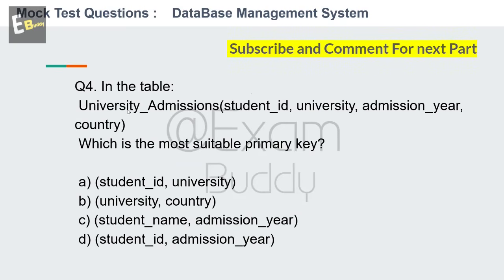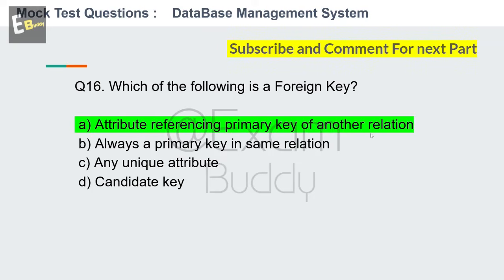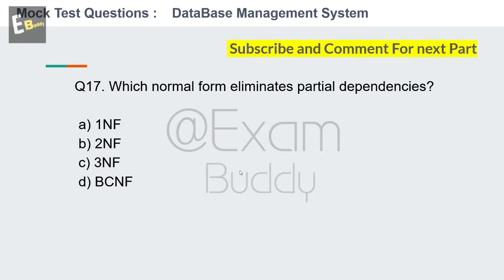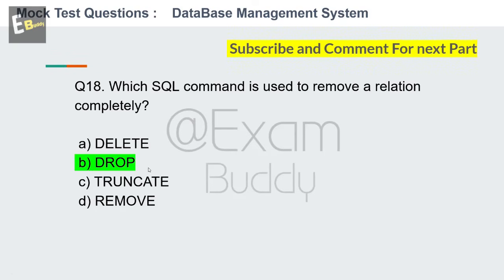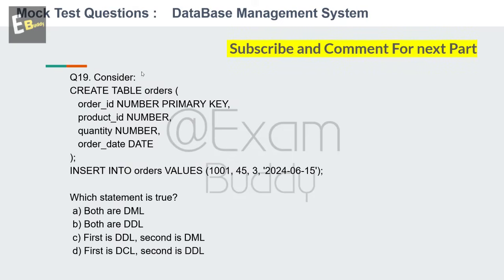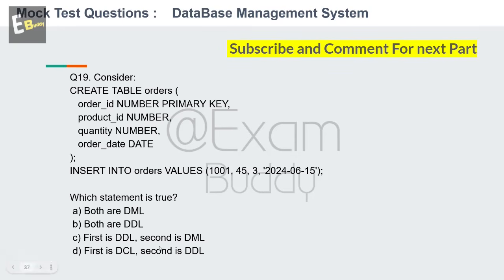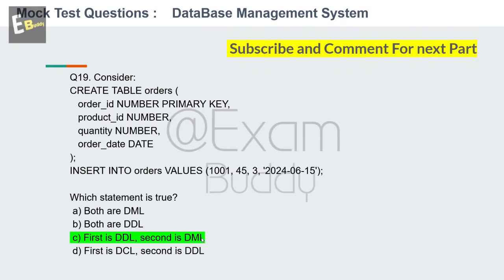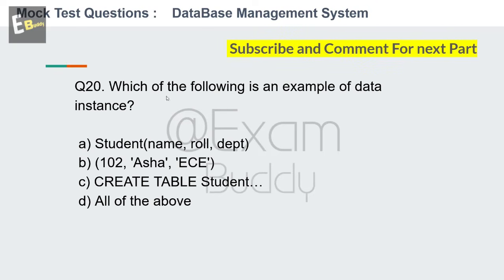🔥Mock Test Part 1 | Data Base Management System NPTEL | July 2025 Exam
Welcome to the Mock Test for NPTEL Data Base Management System  | July 2025 Exam
This video simulates a real NPTEL exam environment and helps you practice important questions to boost your confidence and score.

Use this mock test to evaluate your preparation and identify weak areas before the final exam.

NPTEL Data Base Management System July 2025 exam date
NPTEL Data Base Management System July 2025 syllabus
NPTEL Data Base Management System  July 2025 study plan
NPTEL Data Base Management System  assignment solutions 2025
How to prepare for NPTEL Data Base Management System exam 2025
NPTEL Data Base Management System previous year question papers
NPTEL Data Base Management System important topics 2025
NPTEL Data Base Management System July 2025 exam tips
NPTEL Data Base Management System online course July 2025
NPTEL Data Base Management System July 2025 exam roadmap
NPTEL Data Base Management System exam passing criteria
NPTEL Data Base Management System July 2025 preparation strategy
NPTEL Data Base Management System July 2025 study material
Best books for NPTEL Data Base Management System exam 2025
NPTEL Data Base Management System July 2025 practice questions
NPTEL Data Base Management System exam registration process 2025
NPTEL Data Base Management System certificate validity
NPTEL Data Base Management System July 2025 important assignments
NPTEL Data Base Management System  July 2025 time management tips
NPTEL Data Base Management System July 2025 exam pattern
How to score high in NPTEL Data Base Management System July 2025
NPTEL Data Base Management System July 2025 deadline
NPTEL Data Base Management System July 2025 course highlights
NPTEL Data Base Management System July 2025 learning resources
NPTEL Data Base Management System July 2025 expert study guide